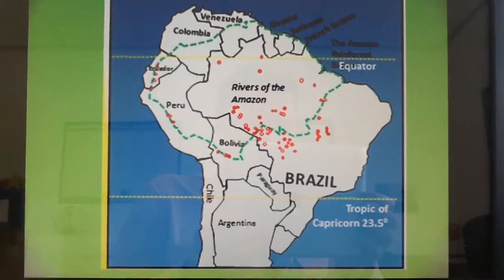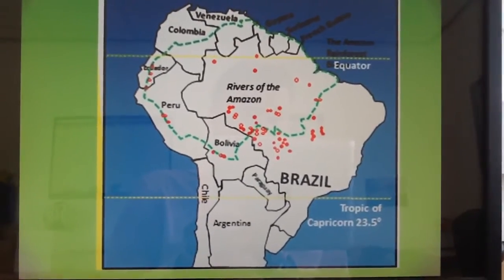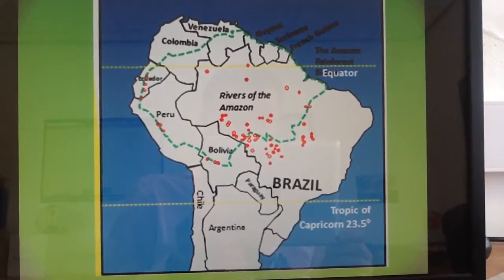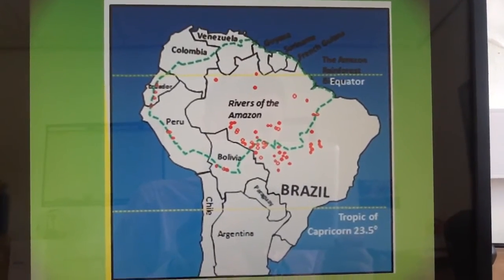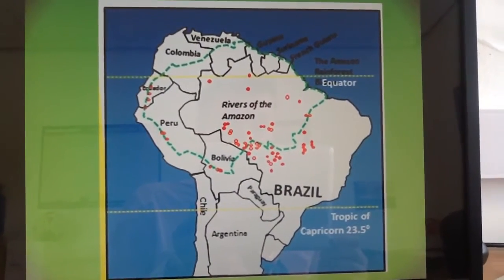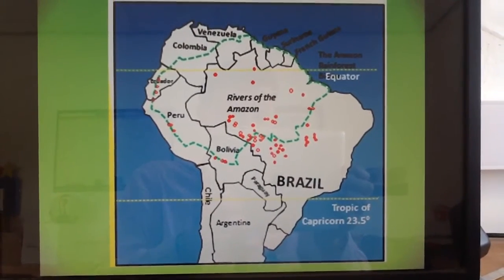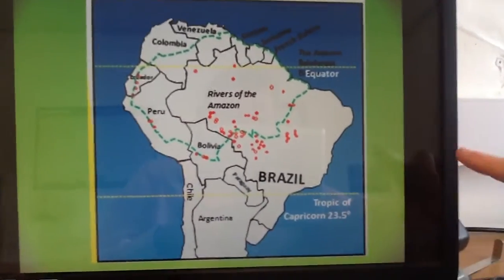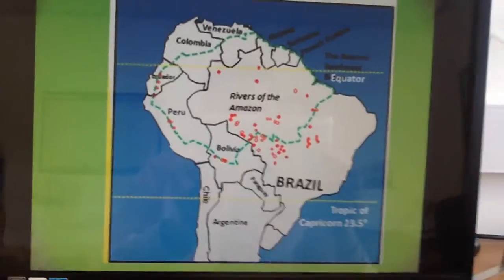Year 9 starter - Amazon Rainforest intro